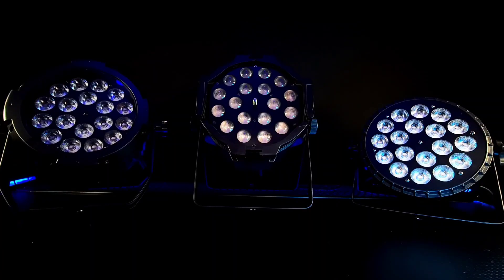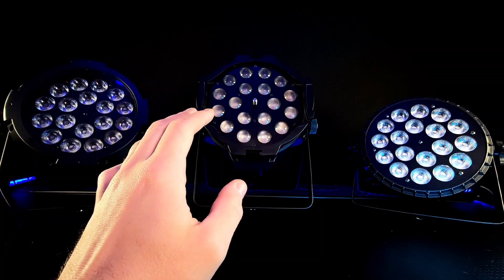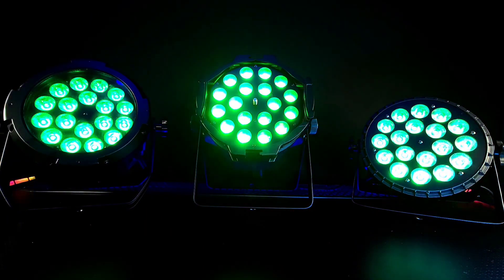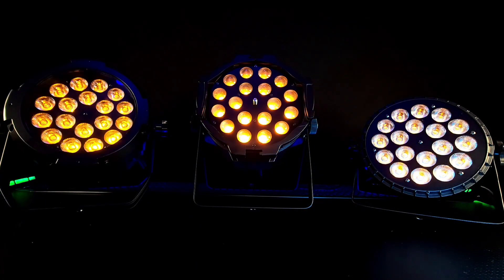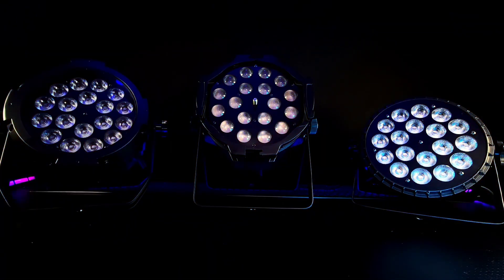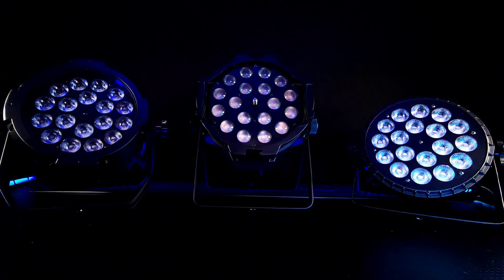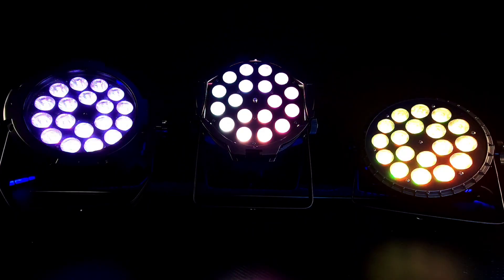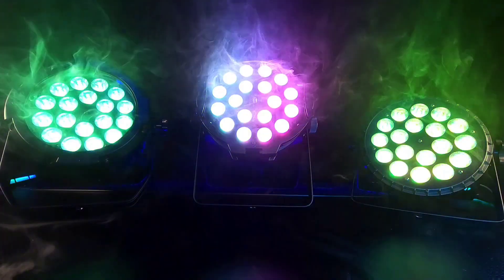Comparing LED Color Uniformity On Becen s 18x6in1 LED PAR Series Review!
All of the par lights we compared in our United States Warehouse!